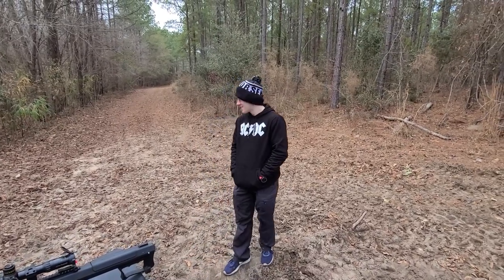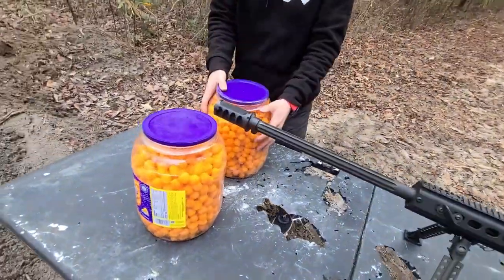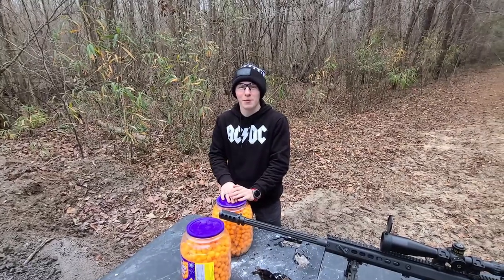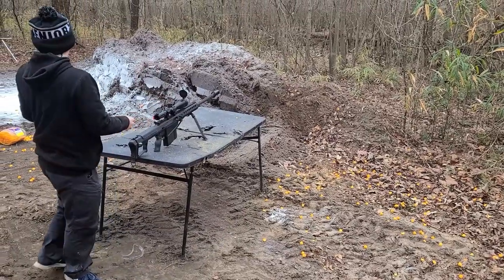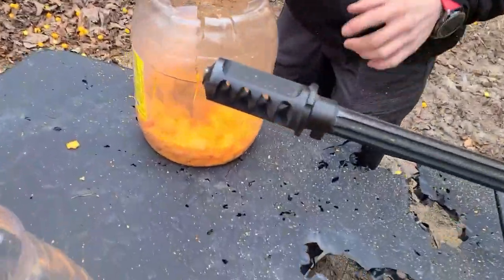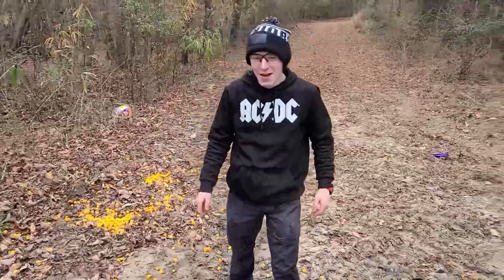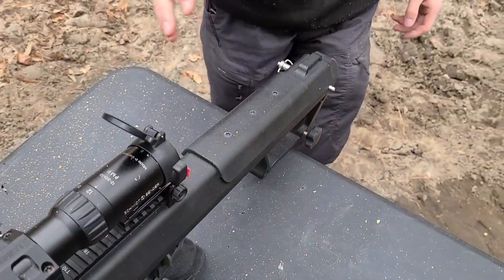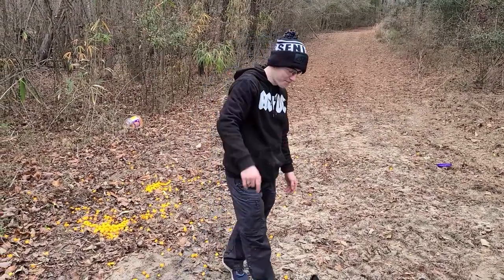Muzzle Break vs cheese balls: Muzzle Blast Monday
NEW SERIES MUZZLE BLAST MONDAY!!!